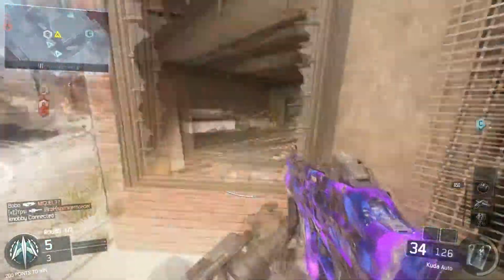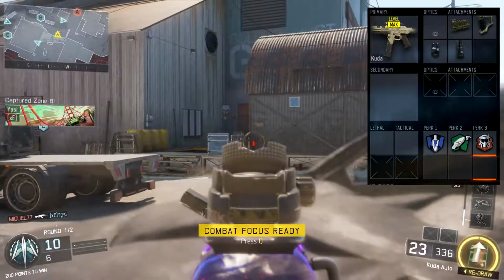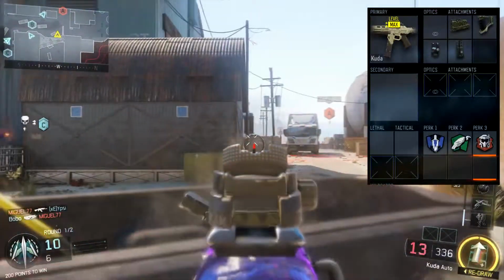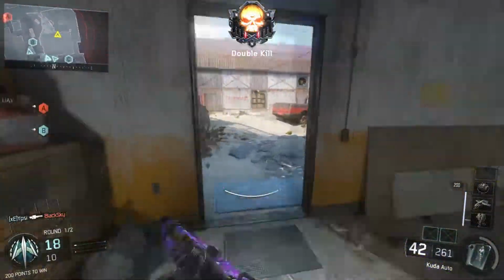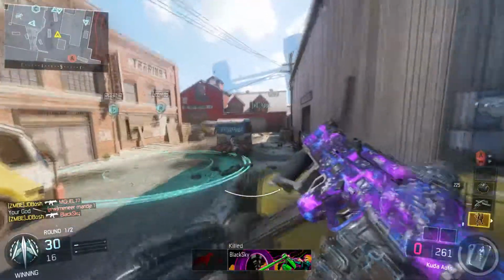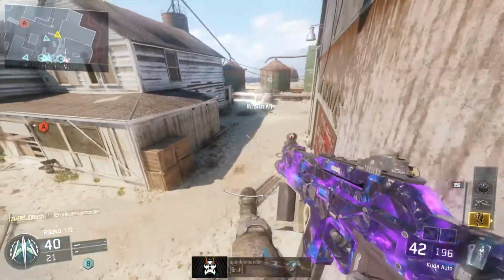KUDA IS TO POWERFUL BEST CLASS SETUP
Hi Guys
In today's video I am using the Kuda and as always, it is too powerful and hasn't changed from being overpowered and overused XD.